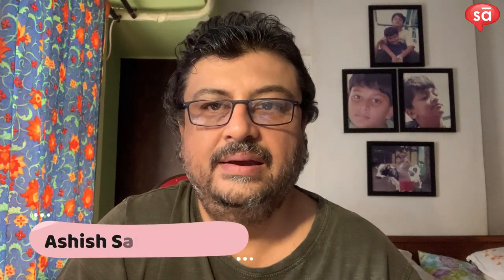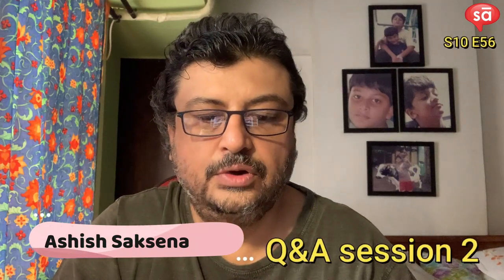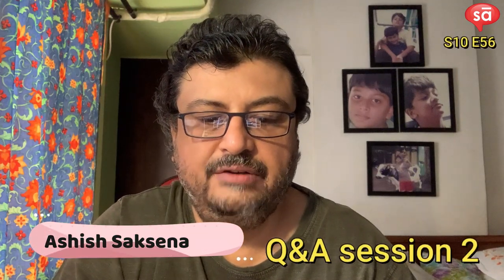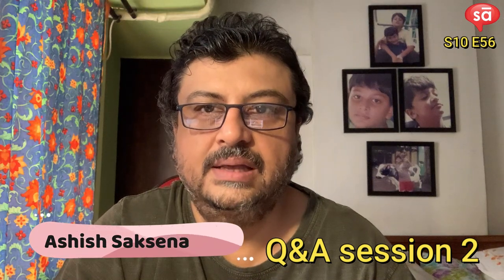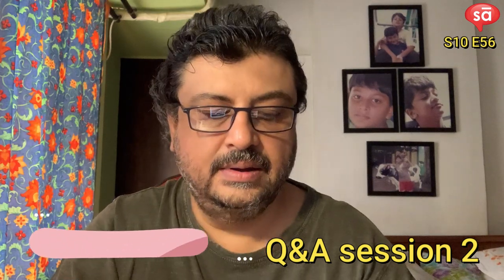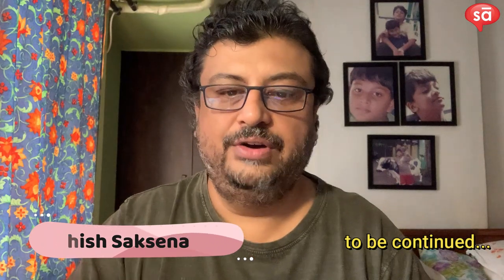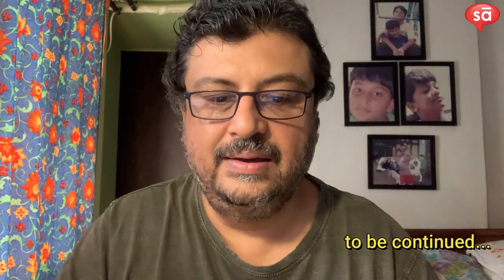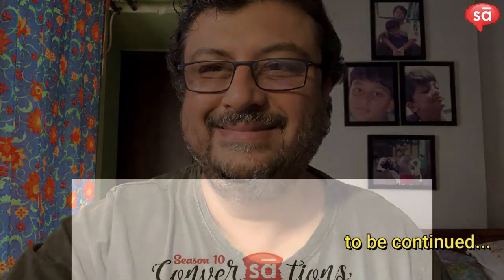Q&A Session 2 of SAbscribers with Ashish Saksena- FOH Mixing | S10 E56 | converSAtions | SudeepAudio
FOH sound engineer and owner of Purple Haze Studios, Mumbai, Ashish Saksena answers questions posted by subscribers of this channel.

More detailed & technical questions answered in the next part by Ashish.

To buy recording studio equipment (hardware, original software, studio accessories, etc.) for your home or professional studio, goto